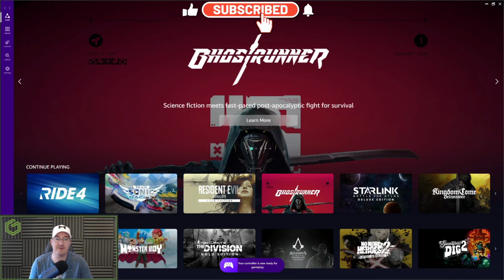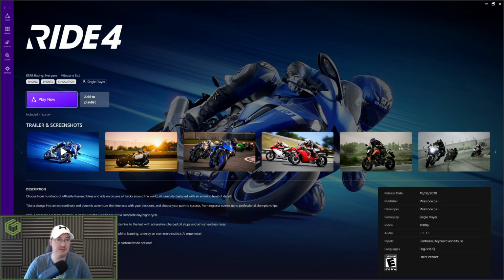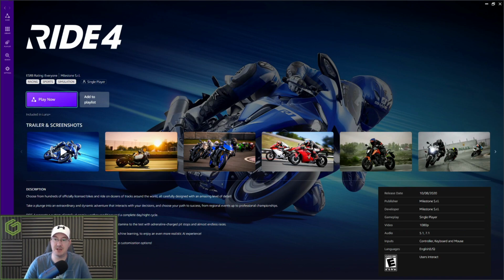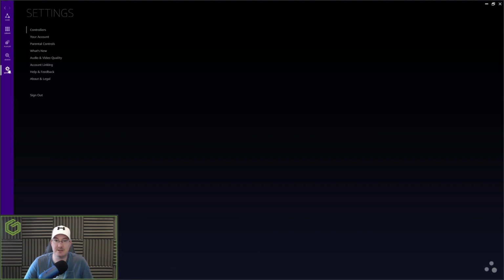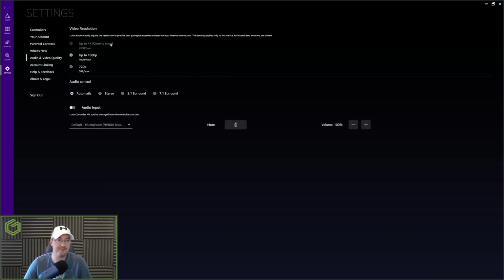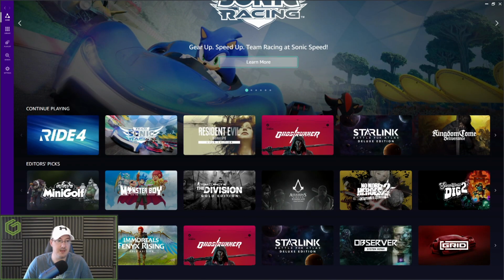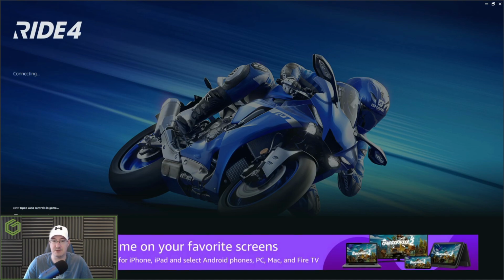Amazon Luna - Ride 4 Added to Luna + Channel - Plus 720p Streaming Added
Taking a look at Ride 4 running on Amazon Luna. A great game that is running excellent on Amazon Luna. Also they added a 720p data saver mode.